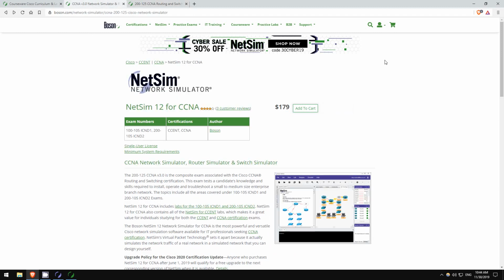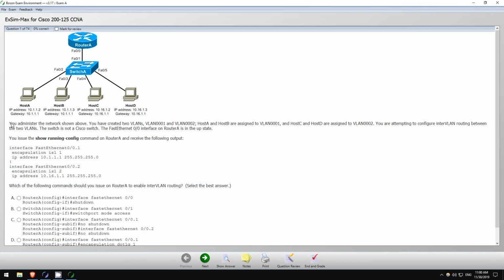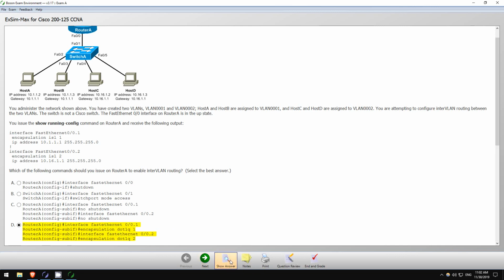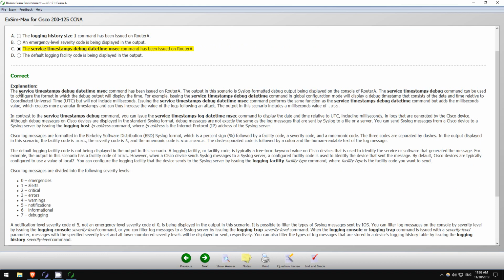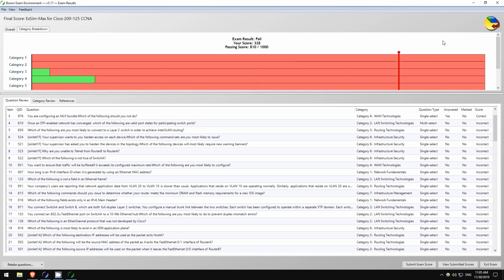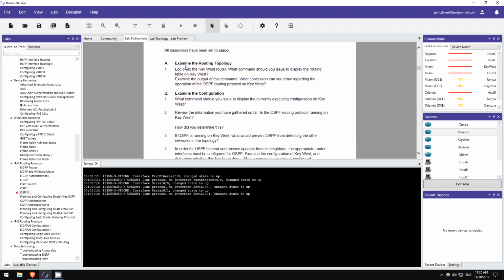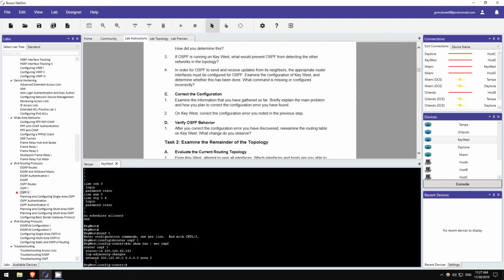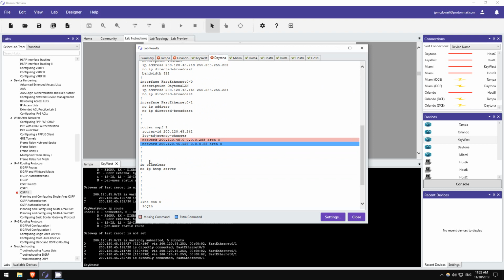GIVEAWAY! Boson ExSim + NetSim for CCNA!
Cryptocurrency Addresses

Bitcoin: 3269mC7U9aSKtc8H1wEZGPtBbHbgAoPqqW
Bitcoin Cash: 1D1hdVPkq63QZAF8o2Wmi4nNzrGGioQZYZ
Ethereum: 0xD73d72b5A1e0FE8a7049235bBdC87C9686257C9c
Litecoin: MEbgjSt1GGSvZzmQHfADQnjMKe32wbSSPe
Monero: 4AJ3biBPoFGiYTBy72fD68HjmVkDZKvEn7CJKh3cnUmZ56vwAEsFwrnAMmEkc4DXa1H7iy6bzPvUgZEoq8LZsArARBq91JE
Nano: nano_3ugw6yzobk8xorh4119h4timm9t4z7ub91n9mgbzr91w9ppzx9feib93dm5w
XRP: rwh5wnRPzv4TH3VbFFHPZkp7M6qyo5yuqP